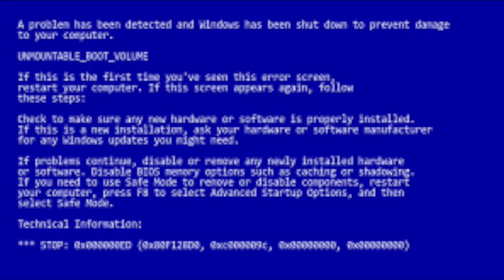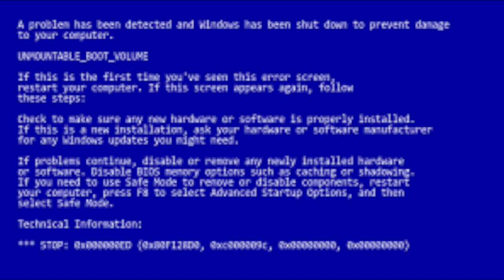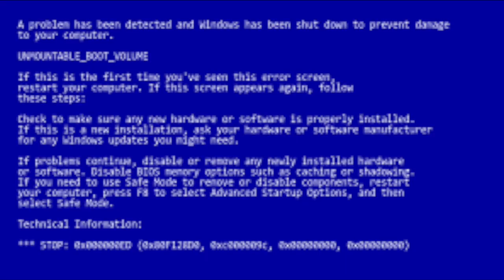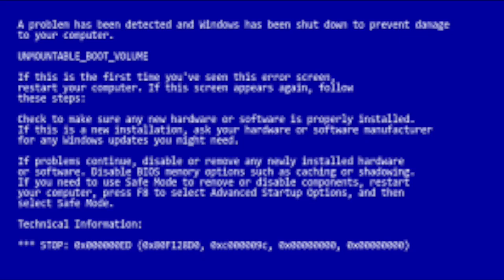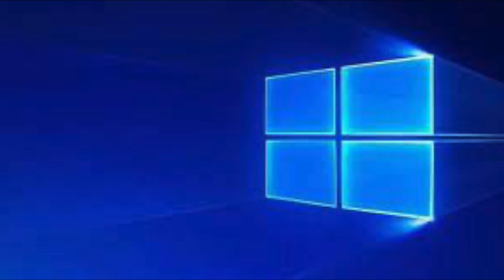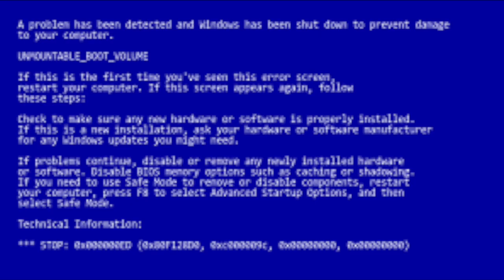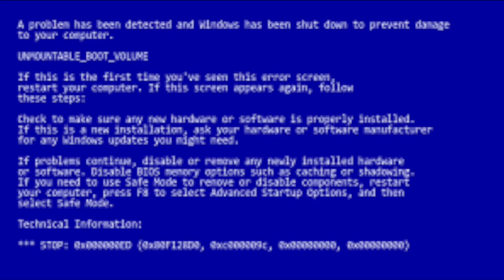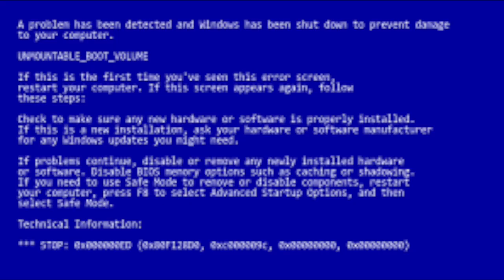The Error That Never Arrives (Experimental Error)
READ DESCRIPTION!

BEFORE YOU ALL START YELLING AT ME, YES I AM RETIRED FROM THE ERROR SERIES! However, not fully, I will be making errors that have nothing to do with the main series or the side series, they will just be every now and then videos from now on. I kind of miss the error series in a way but I wanted to retire from it so I decided to not completely retire. Anyway, This is another experimental error about an error that never arrives. Enjoy!